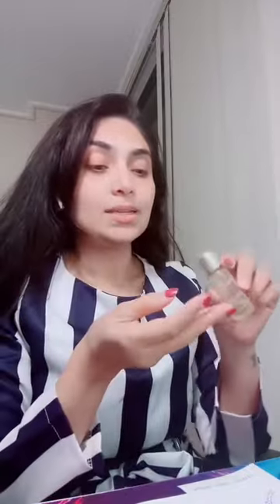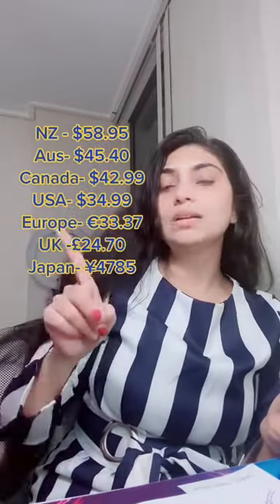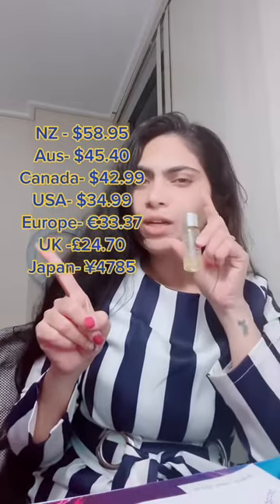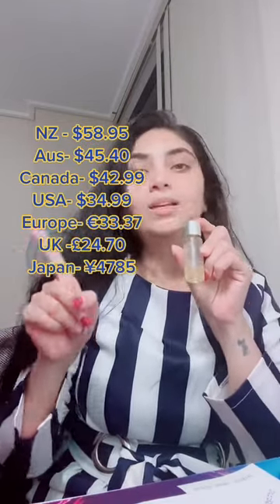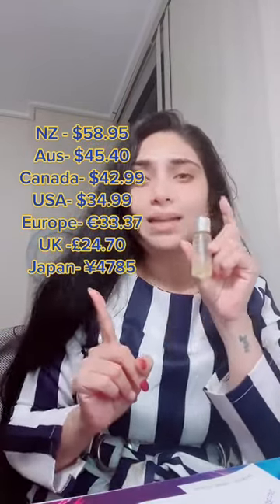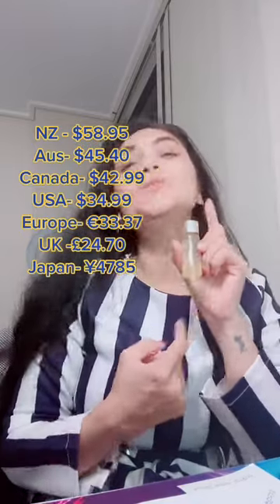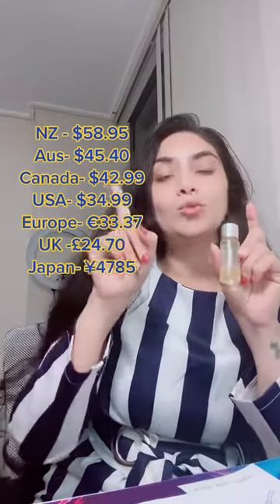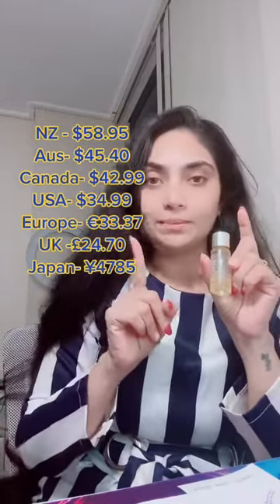Get rid of wrinkles - Order Now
Join Me Now or If you would like to Know more about the program
Go to my TikTok Profile
then Click on - smart.bio/pragya1602
then find WhatsApp and Click on it to Message me directly with your Details as follows
1. Name
2. Email
3. Phone number
4. Country